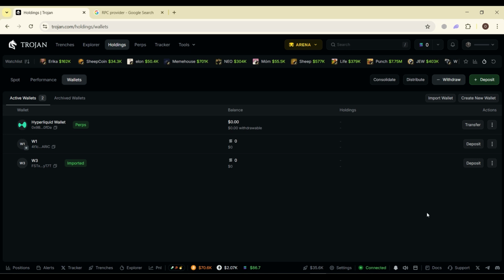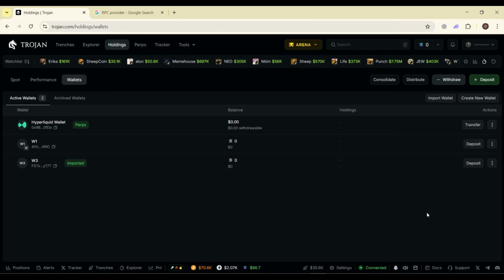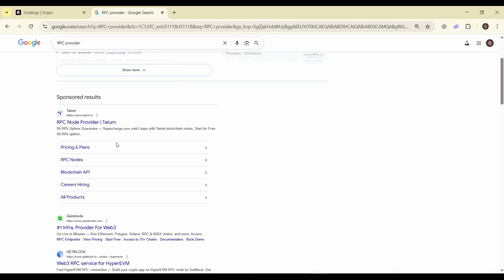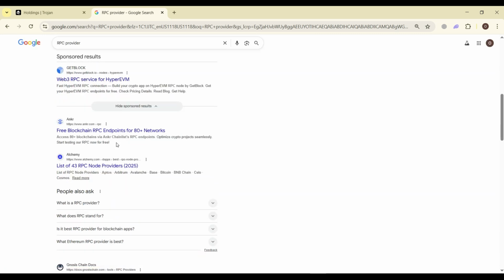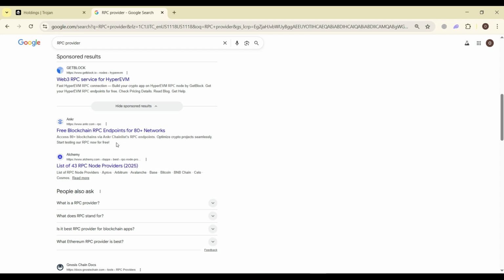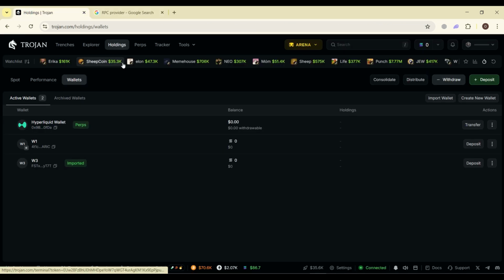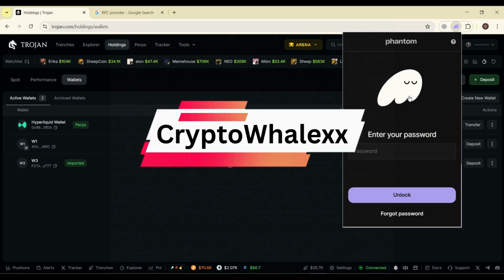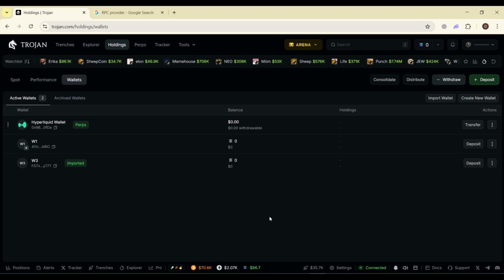How to Set Up a Private RPC Node Only for Your Trojan Bot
In this video, we explain how to set up a private RPC node for your Trojan Bot to improve transaction speed, reliability, and trading performance on Solana. Public RPC nodes can often become congested, which may lead to slow transactions, failed trades, or missed sniping opportunities. Using a private RPC endpoint can give traders a significant advantage.

You’ll learn what an RPC node is, why using a private RPC for Trojan Bot can improve your trading execution, and how to configure your bot with a dedicated RPC endpoint. This is especially useful for traders who are sniping new tokens, trading memecoins, or running advanced strategies on Solana.